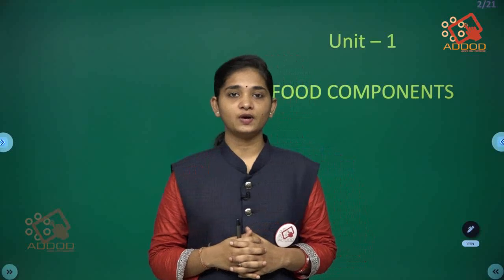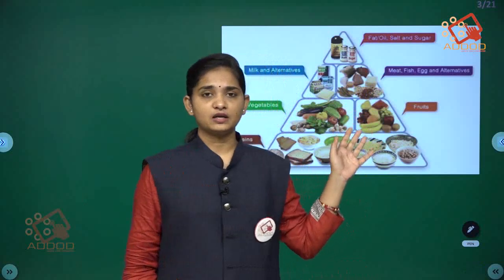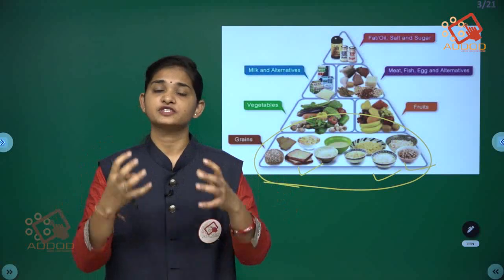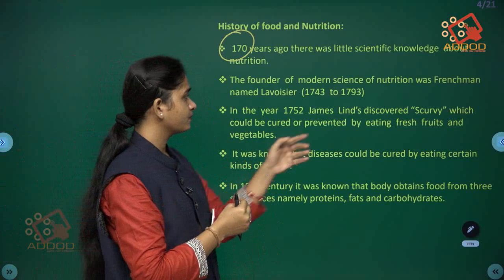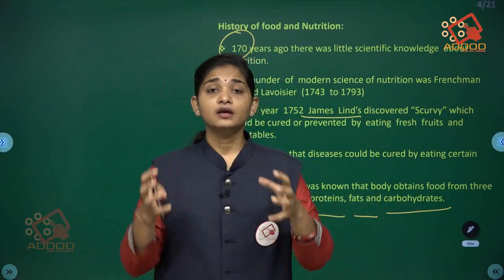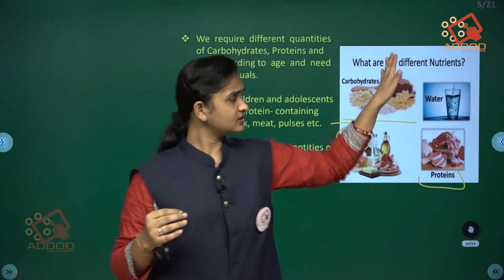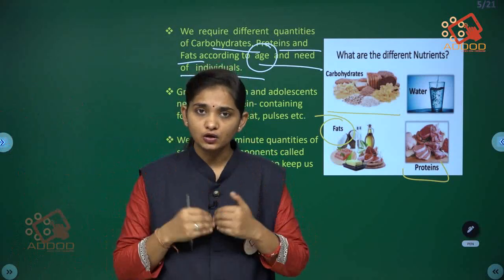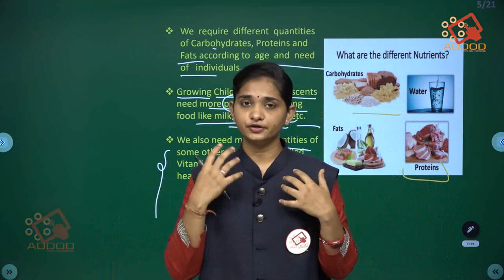7TH CLASS GENERAL SCIENCE